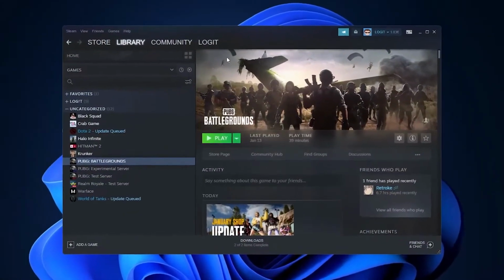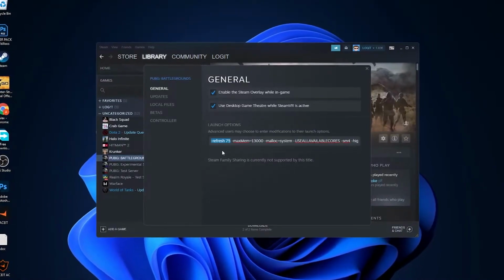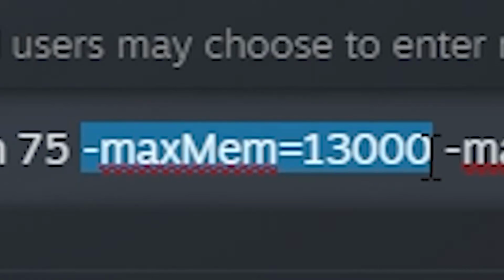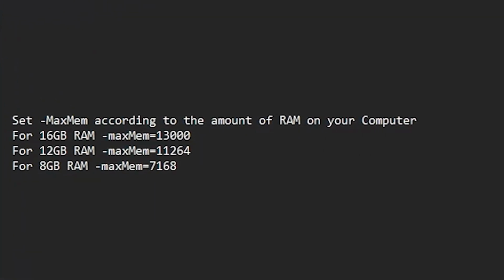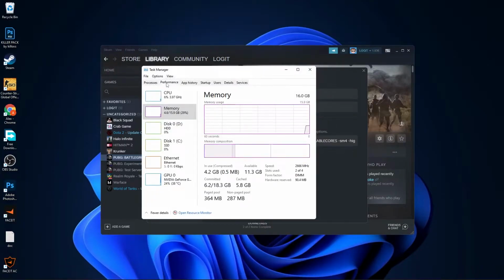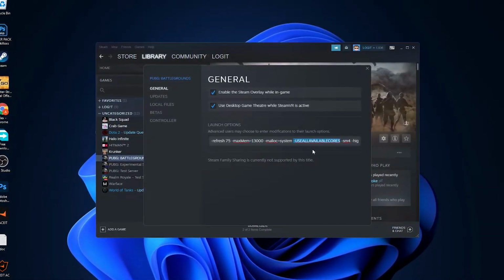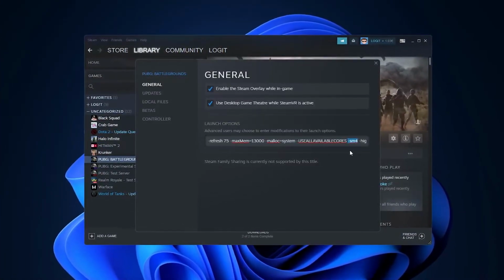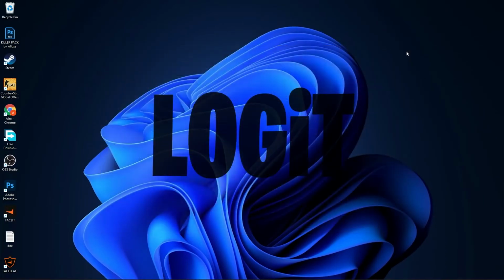NO MORE LAG in PUBG: Best Launch Options Command!!!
PUBG STEAM COMMAND: -refresh 75 -maxMem=13000 -malloc=system -USEALLAVAILABLECORES -sm4 -high